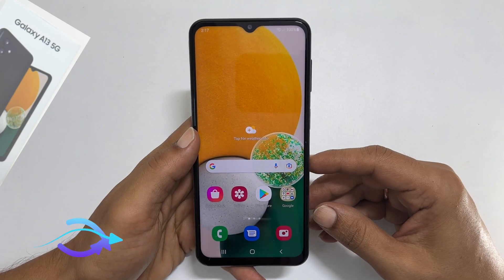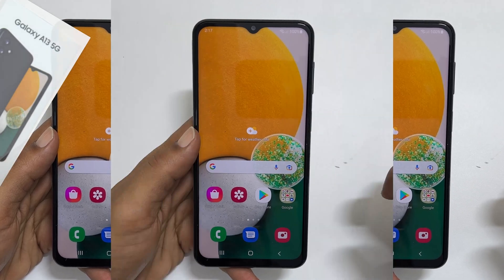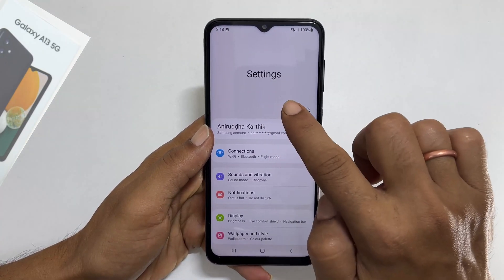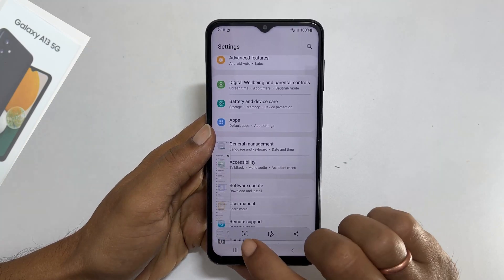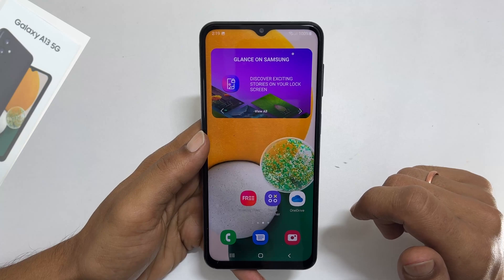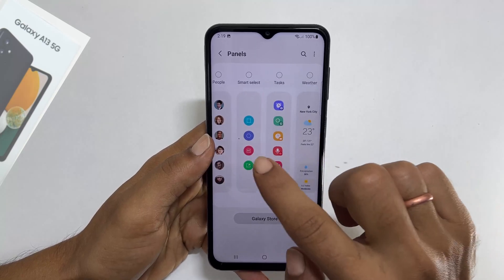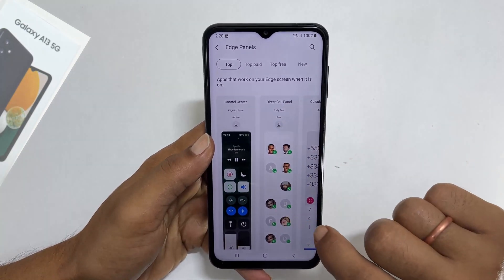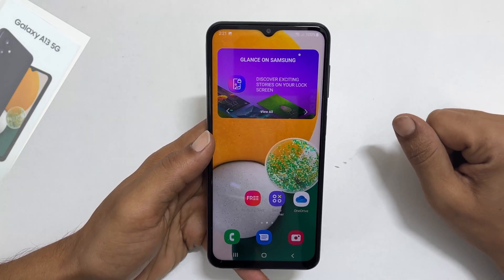Samsung Galaxy A13 5G: How to take screenshot - 2 Ways Plus Long Screenshot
Video on different ways to screenshot on Galaxy A13 or A13 5G.
*Timestamp*
Introduction: 0:00
Hardware Combination Method: 0:10
SideBar Screenshot Button Method: 1:25